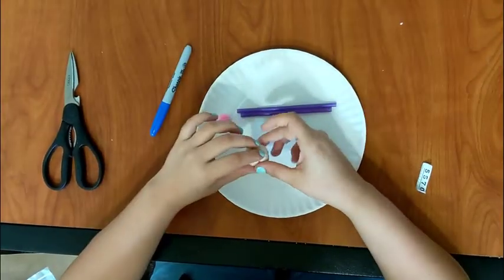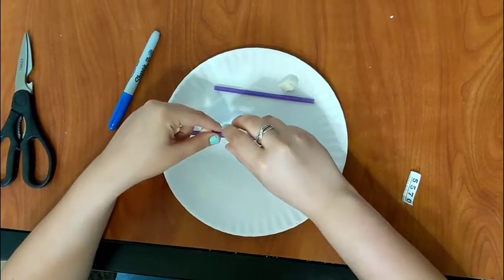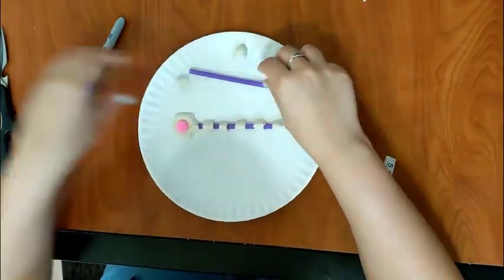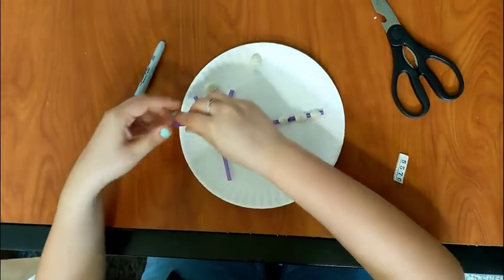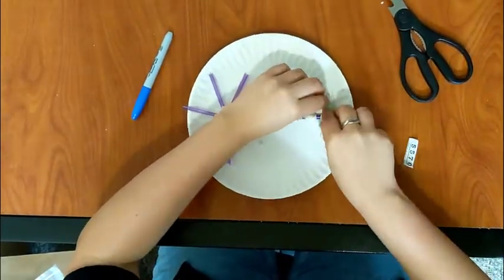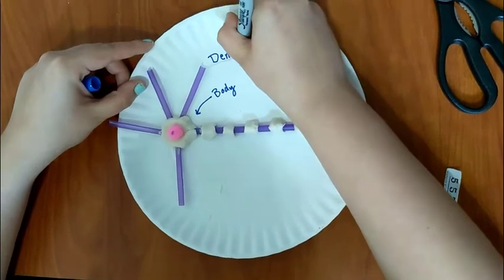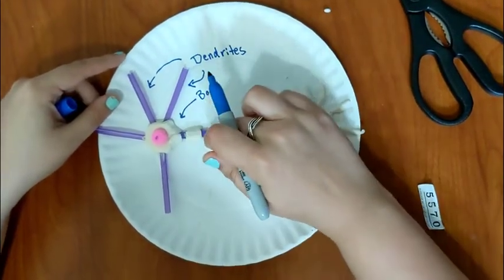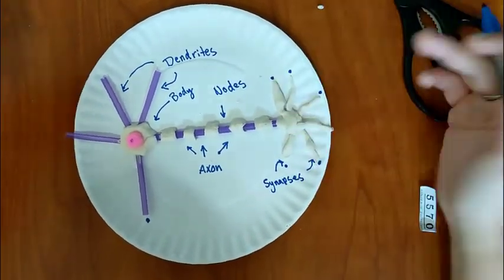DIY Neuron Arts and Craft Video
Hello Neuroscientists! We made this video to show everyone how to make a model neuron with some clay and other house hold objects. I hope you all enjoy!